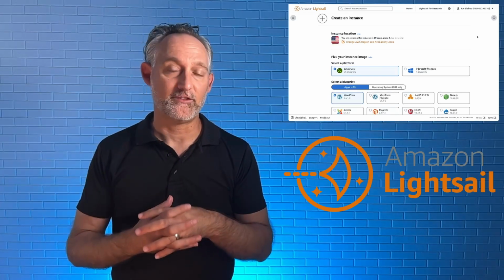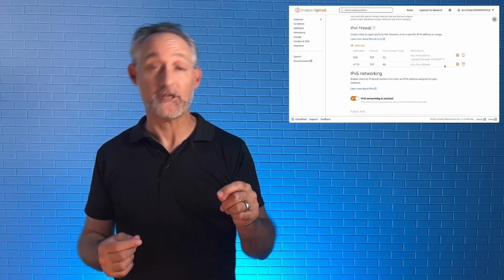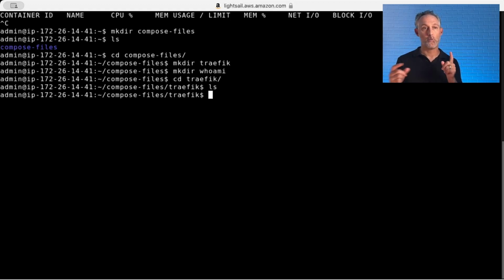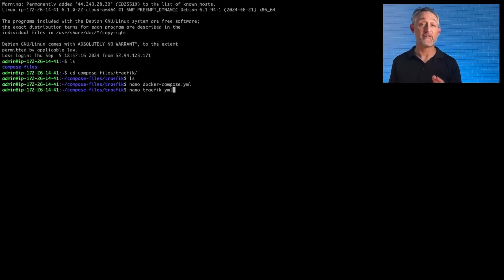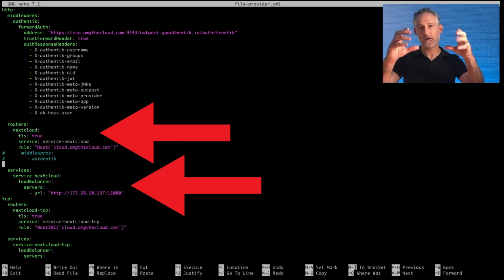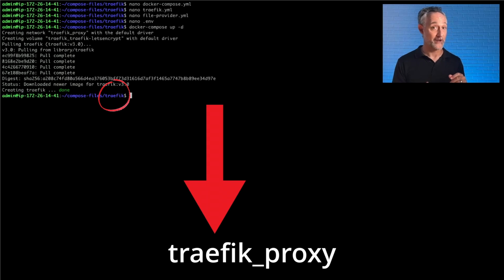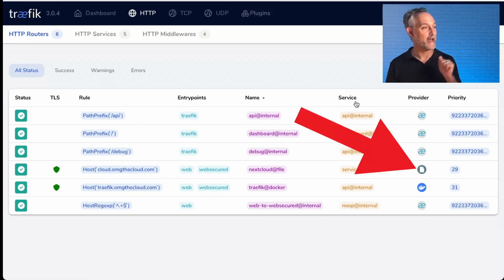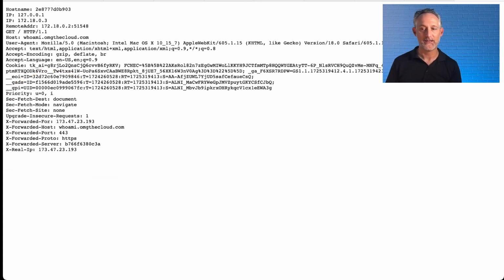Deploy Traefik 3 from nothing to running in a few minutes with AWS Lightsail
Join me and learn how to deploy Traefik 3 web proxy for your containerized Docker environment with real (and FREE!) SSL certificates that auto-renew, all in a super-cheap $7 USD per month AWS Lightsail Debian linux instance! I cover file providers, TCP and UDP routers, in an easy to understand tutorial. I do the whole thing live, you can follow along and learn somethinng new! Once you learn the power of Traefik, you'll wonder how you ever lived without it!

@TraefikLabs @DockerInc I hope you find this helpful! As a big supporter of your technologies, I wanted to make sure you saw this :)